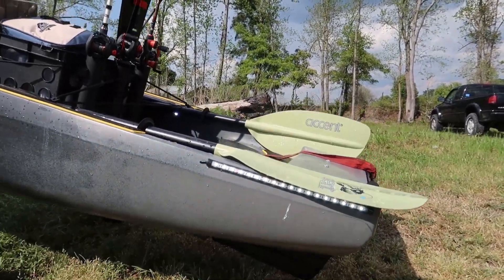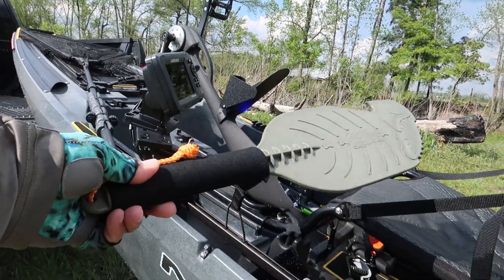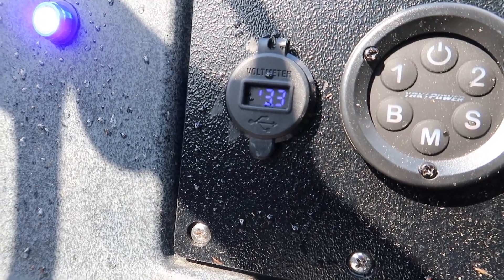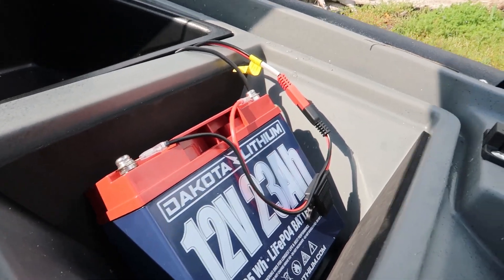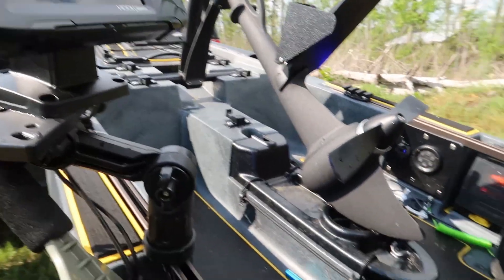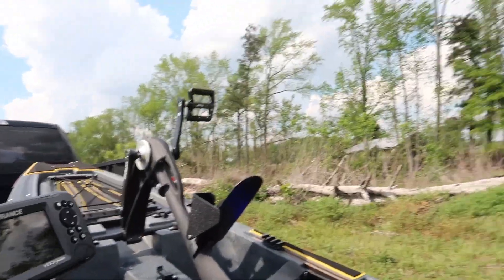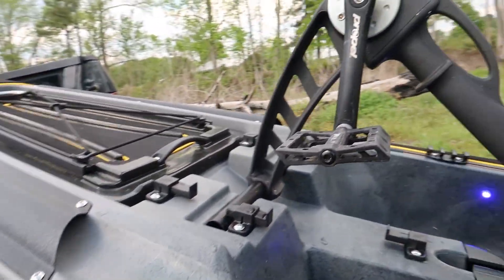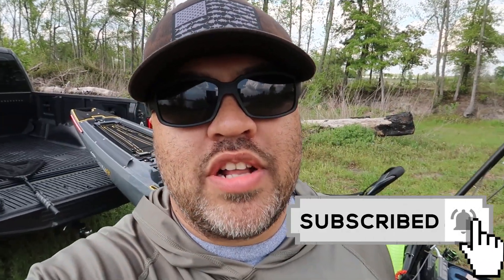Native Slayer Max 12.5 Walkthrough and Current Mods